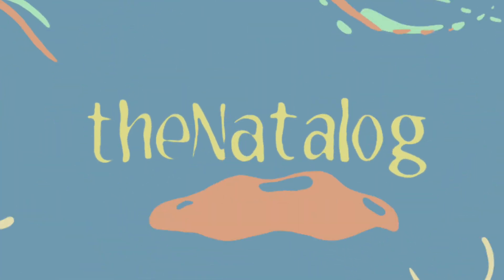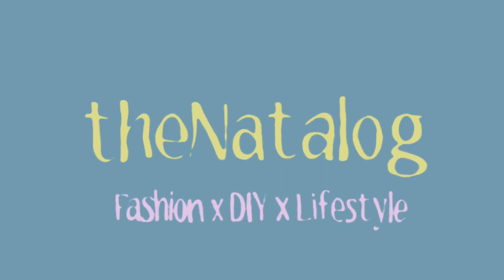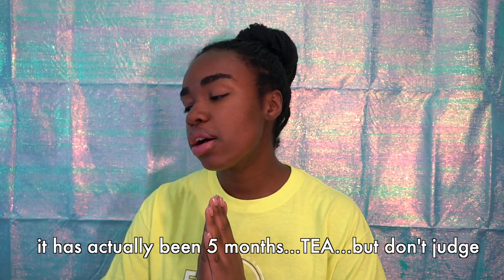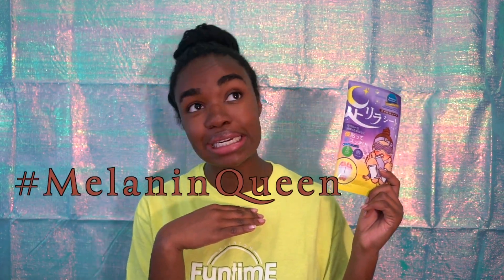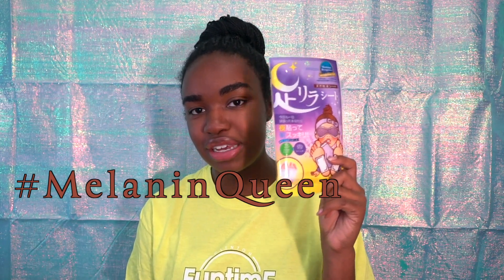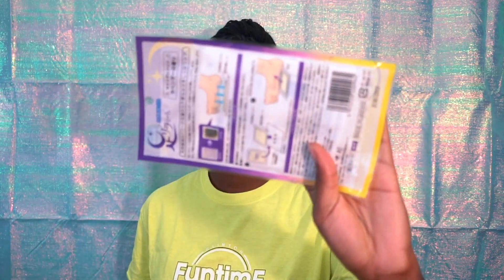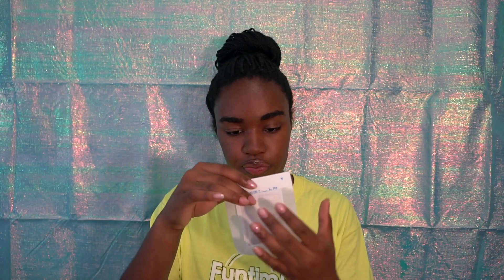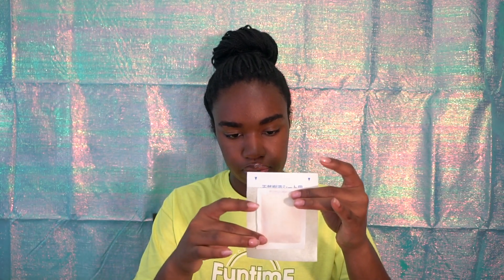The Tea | June 2019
I give you the tea and the updates...mostly updates, all while caring for my tired feet with a Japanese foot mask.